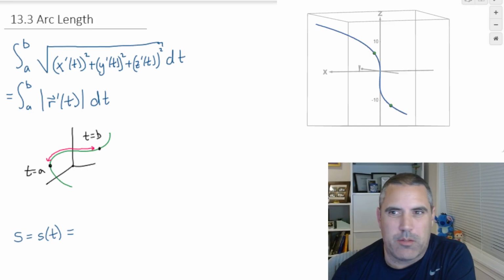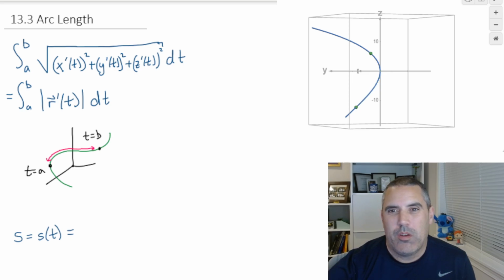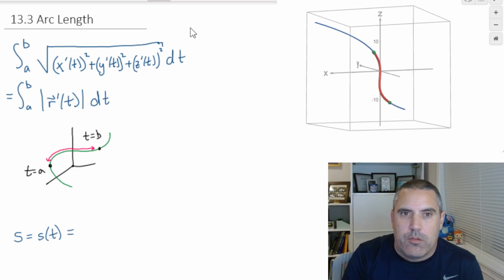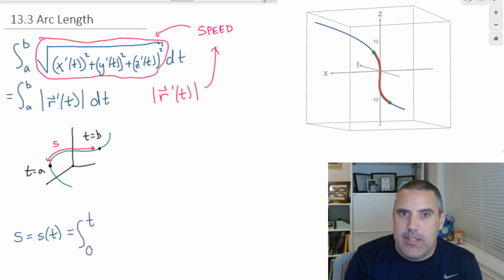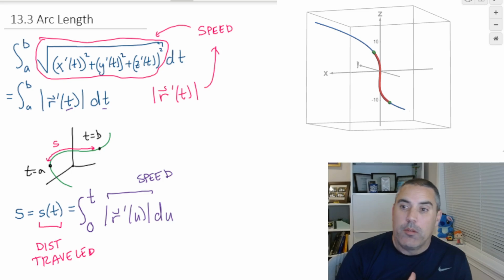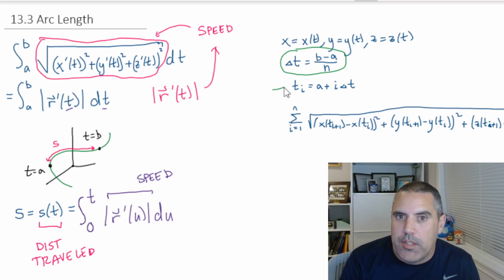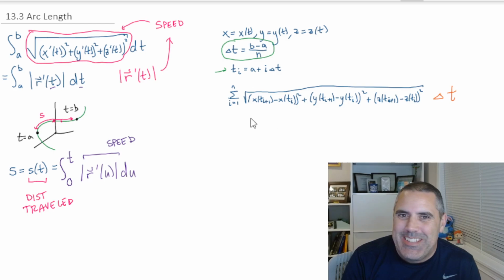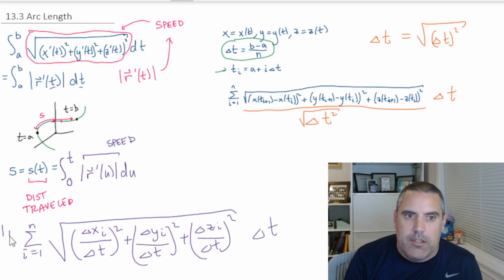13.3 Arc Length - a necessary "standardizing" tool for 3D curves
A discussion of arc length and why it is an important tool and concept for 3D curves.

Time-Stamps:
00:00 Intro
02:00 A discussion of the formula
04:45 Derivation
08:00 Closing Comments